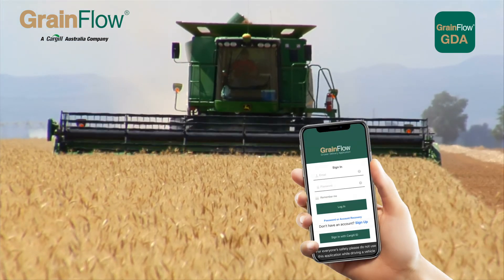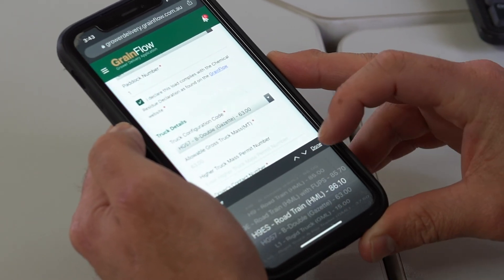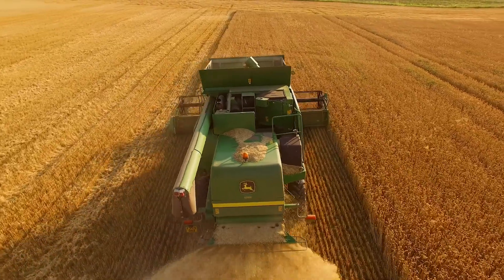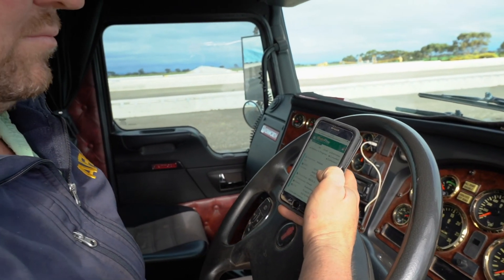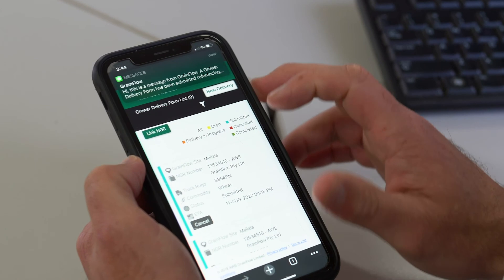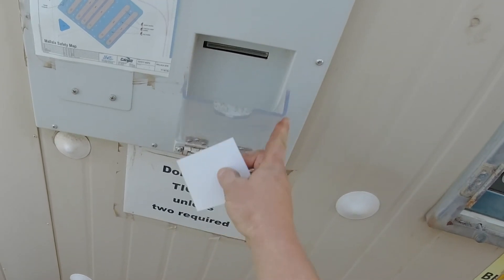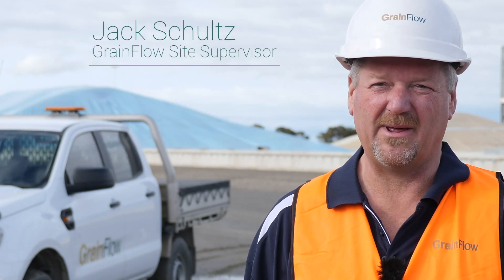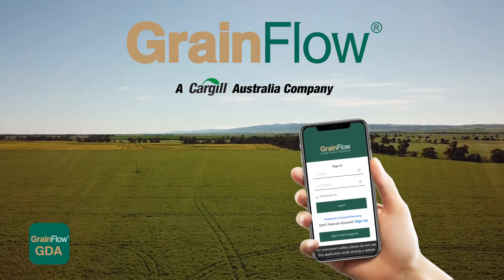GrainFlow Grower Delivery Application